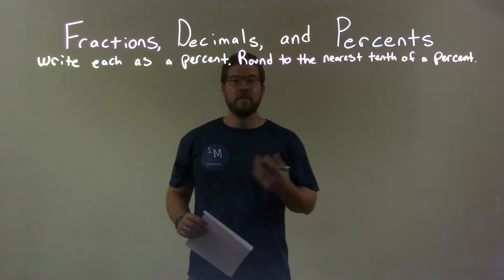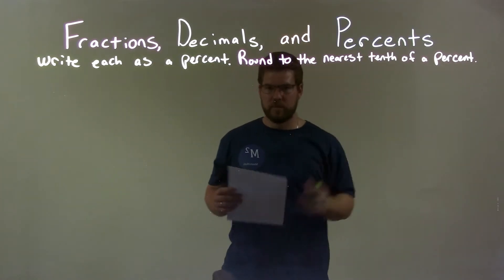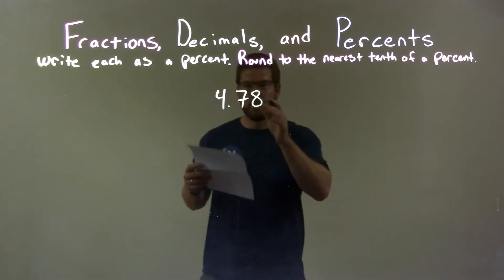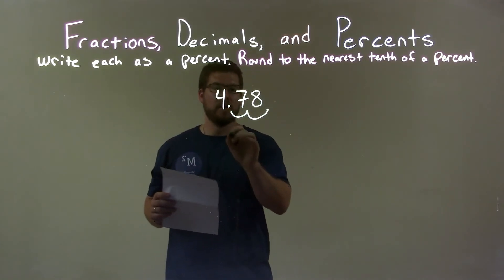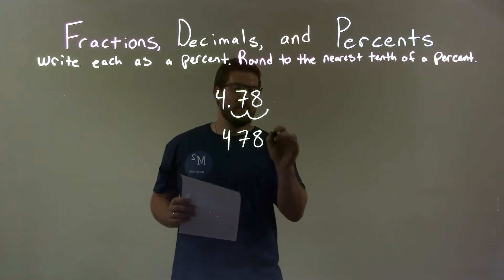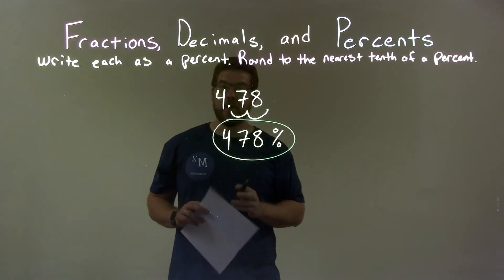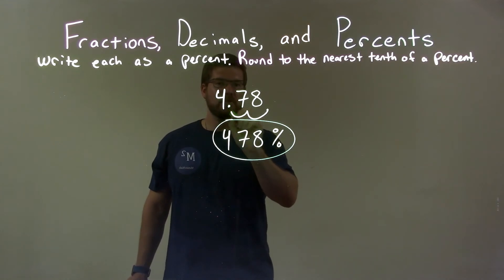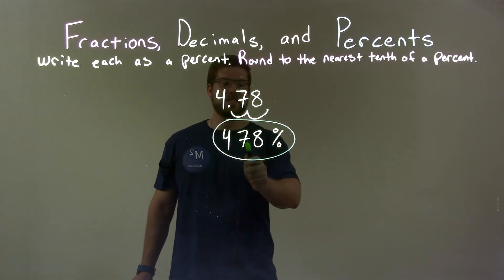Write as a Percent 4.78